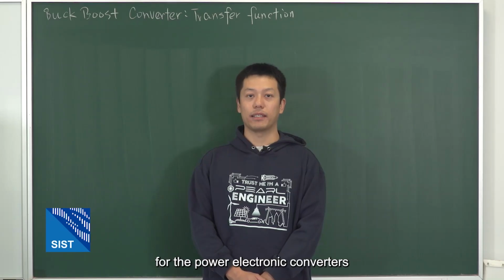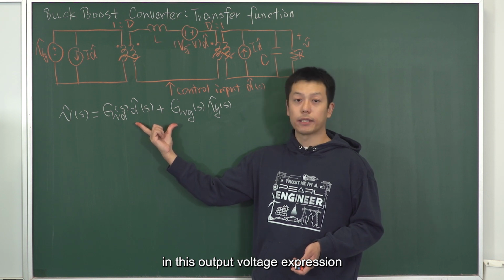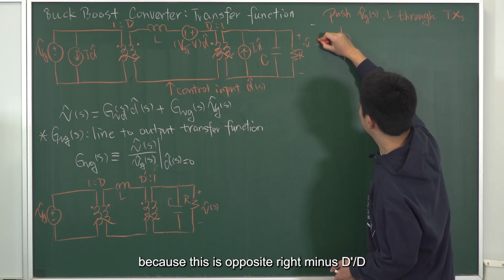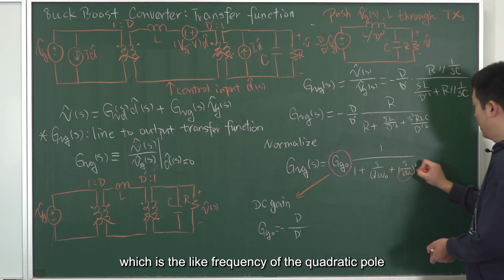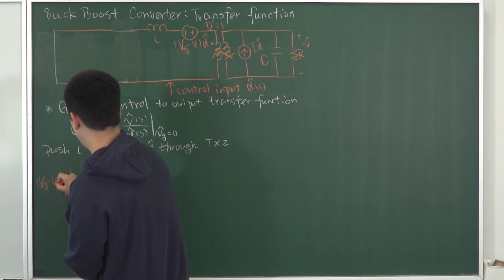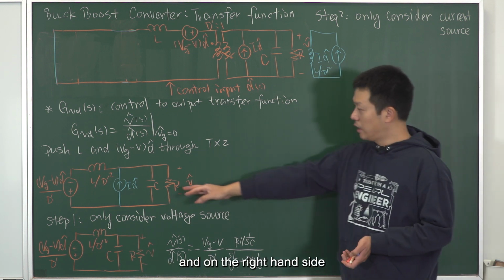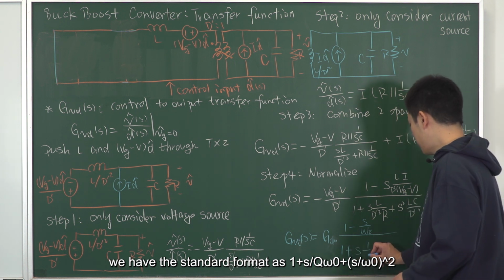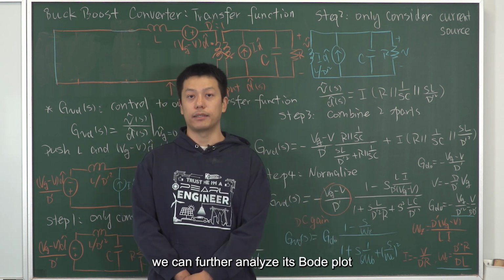12.1 Transfer Function Buck Boost Example